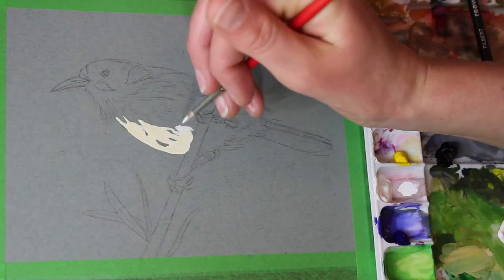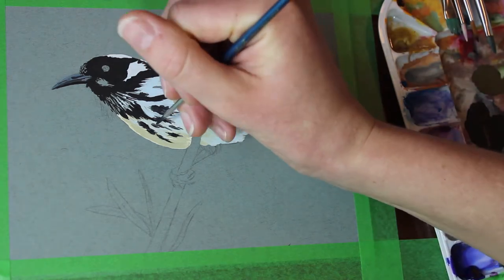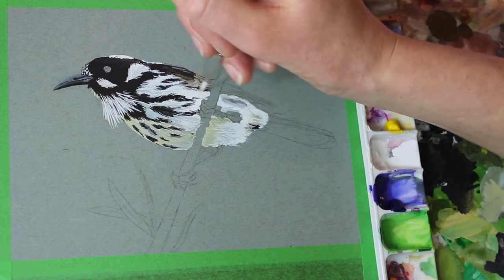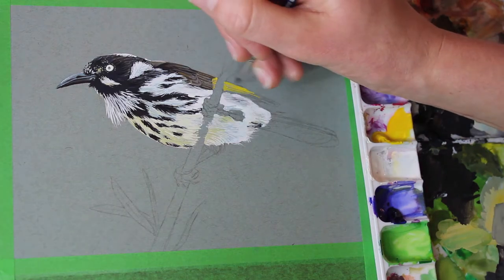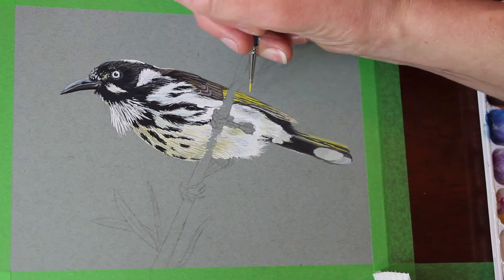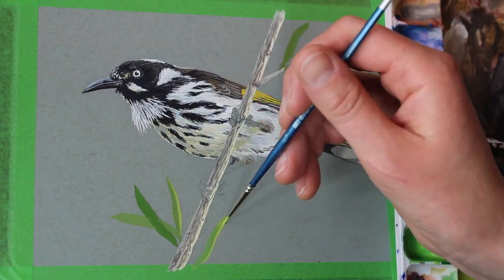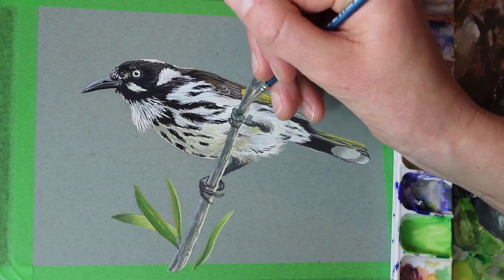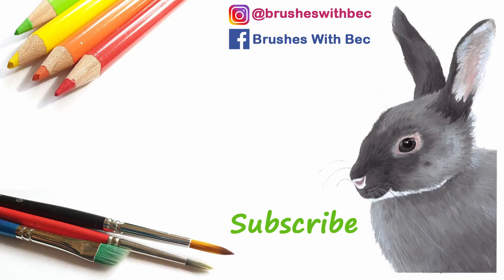PAINT WITH GOUACHE - Honeyeater painting with gouache paint. Paint a bird, narrated time-lapse.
Welcome to my video of painting of a bird with gouache. The bird is a New Holland Honeyeater painted with Windsor Newton gouache paint. This bird is a frequent visitor to the bird bath in my garden, and a very common garden bird where I live in Australia.